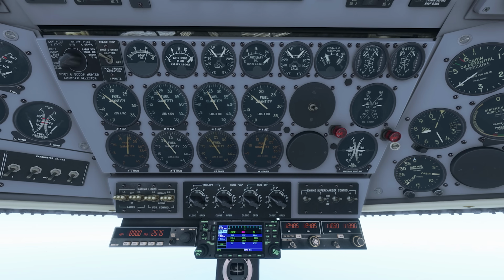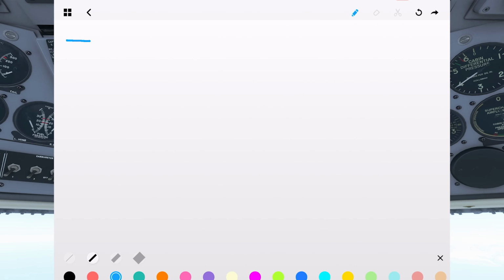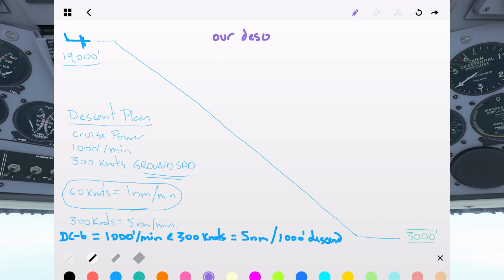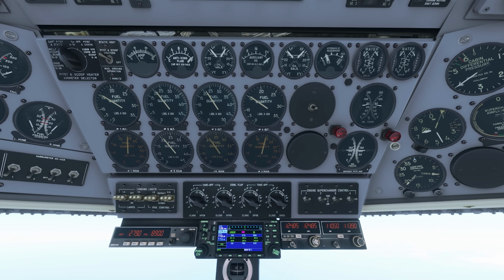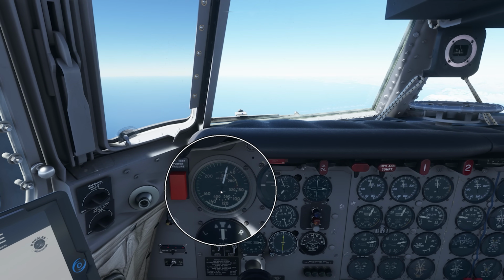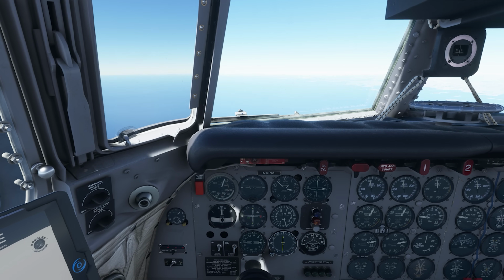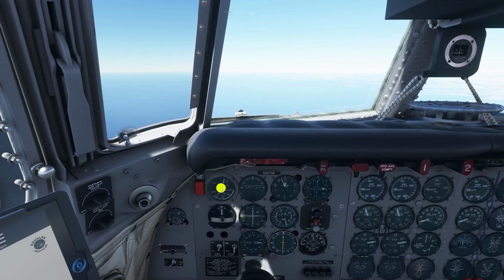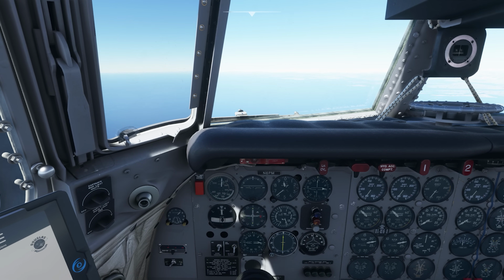PMDG DC-6 Tutorial 16: The Descent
In this episode, learn how to plan and manage the PMDG Douglas DC-6 through the descent from cruise down to your initial approach altitude.  Surprisingly, this is the phase of flight where most simulator pilots struggle with the DC-6, but Cap'n Rob de-mystifies the process and breaks it into simple, easy to use pieces to ensure that you succeed.  It is all about about the profile!